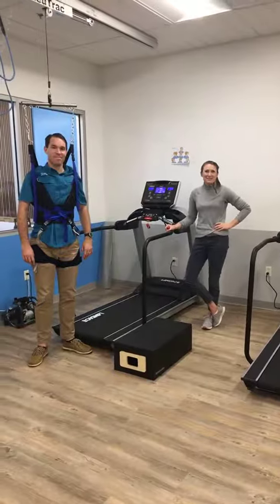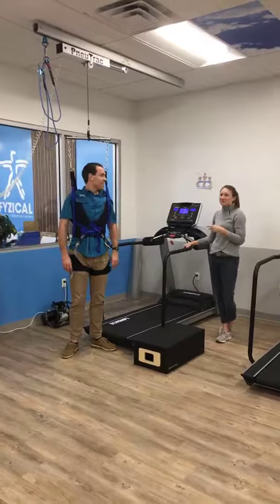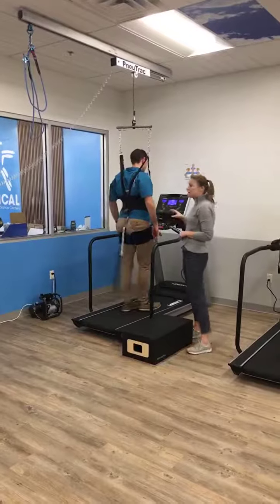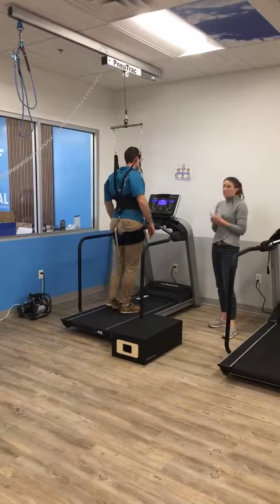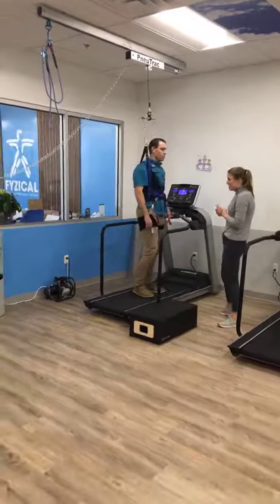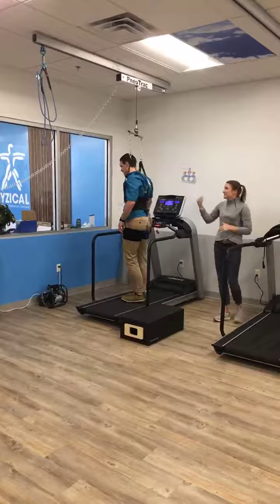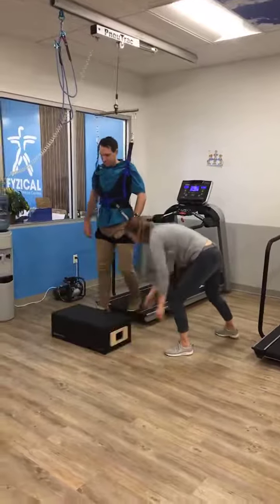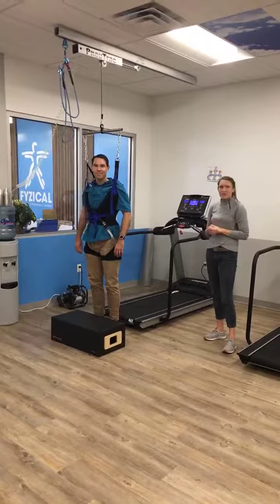Weight Supported Gait Training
Pneumex De-Weighting Harness for Neurologic and Orthopedic Impairment

Physical therapy can help with a variety of conditions. Often times patients are coming after an orthopedic injury or surgery. Some come due to a recent neurological event, like a stroke, but everyone wants to get moving again. Our Pneutrac harness allows us to work on gait training and movement across all planes, with the ability to support the body when you are not fully weight bearing. The physical therapists at FYZICAL Therapy & Balance Centers of Oklahoma City are happy to talk more about how we can help you.